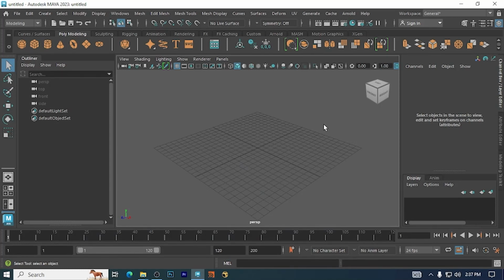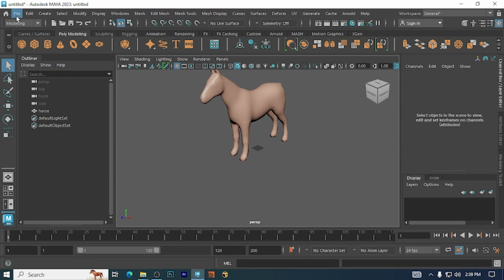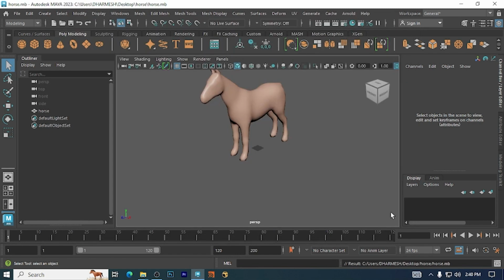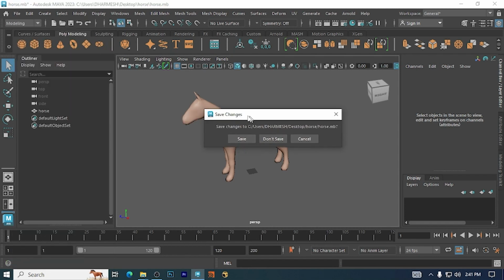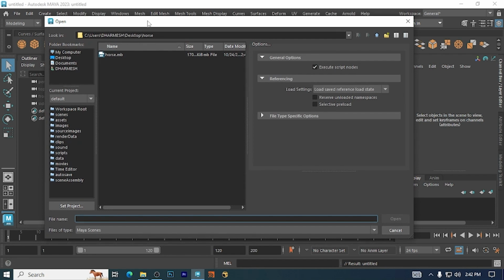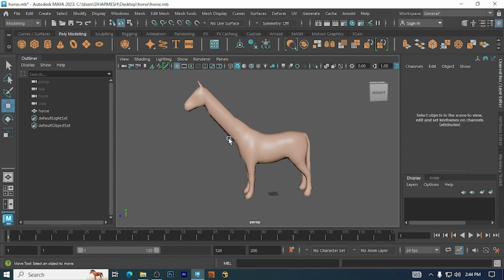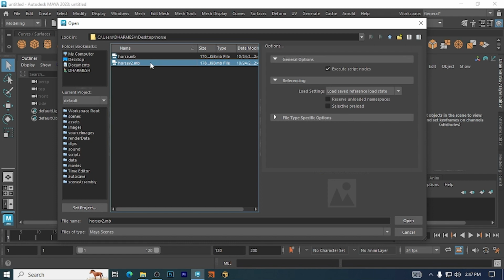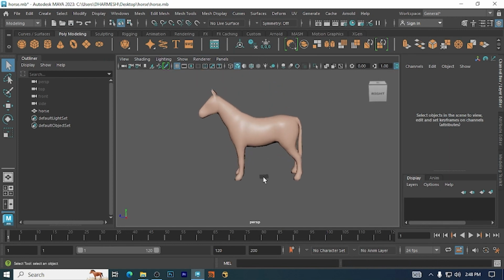Maya PART 4 Save & Open File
Save, save as, how to save, open.